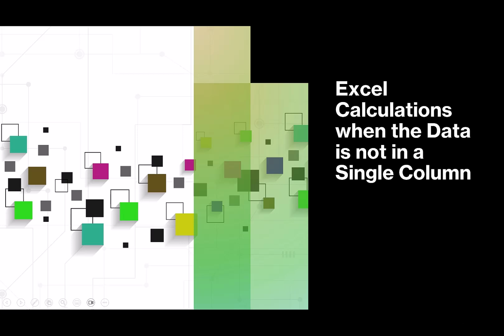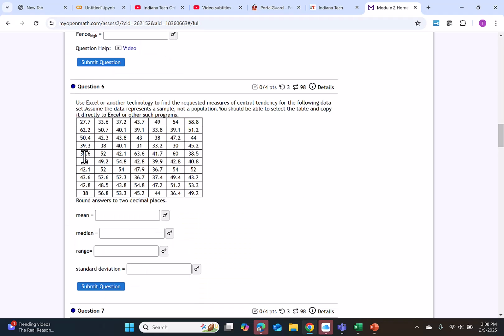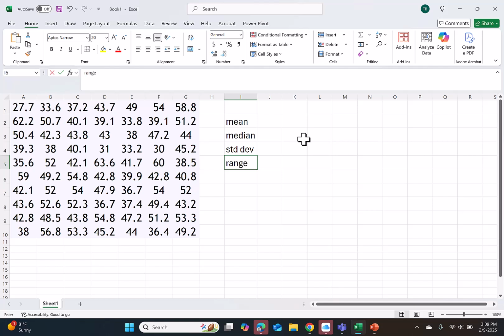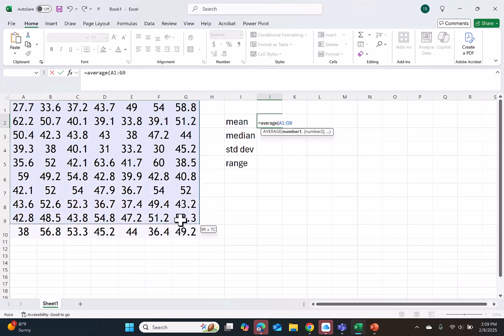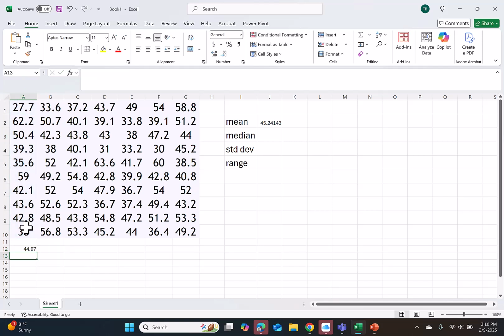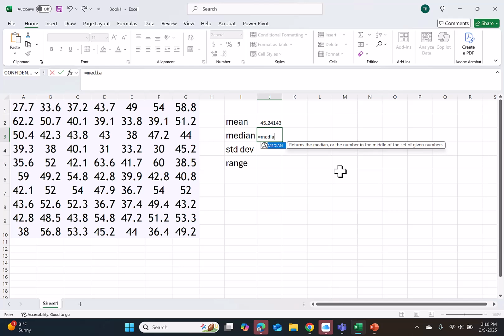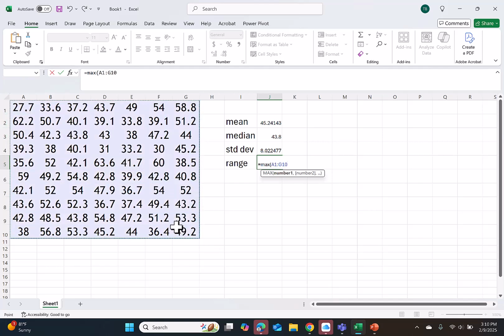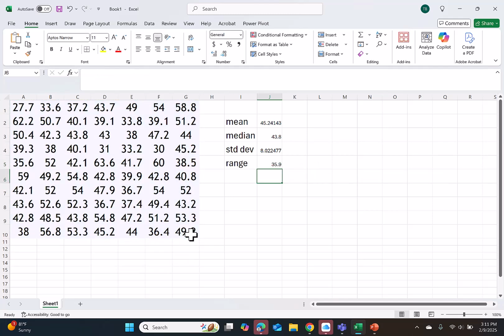Excel Calculations when Data is Not in a Single Column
This video shows how to perform calculations on data in Excel that are in multiple rows and columns.